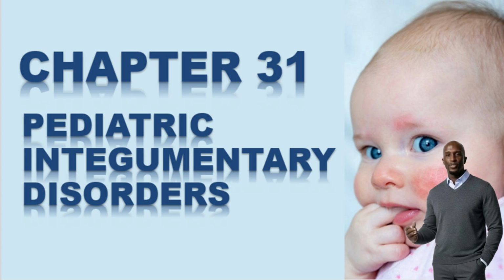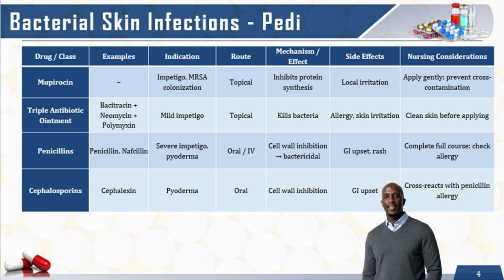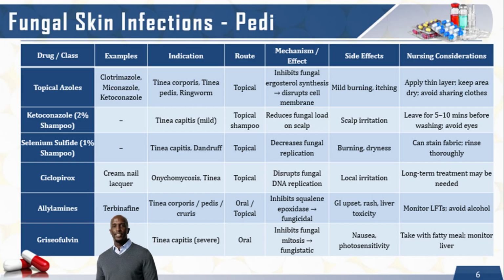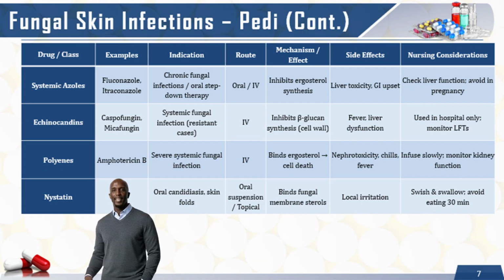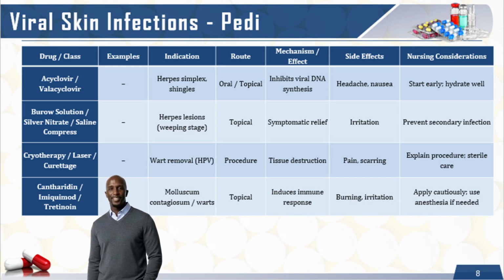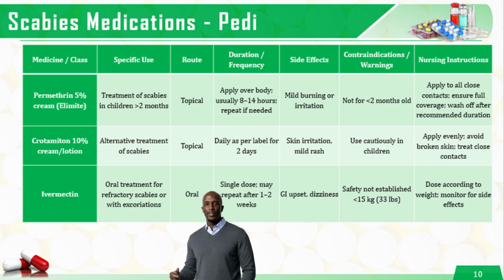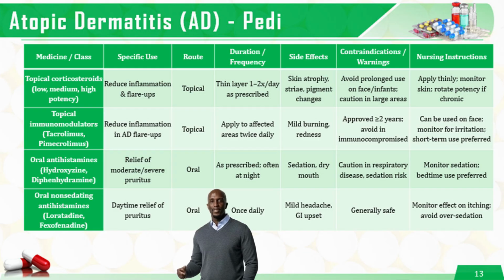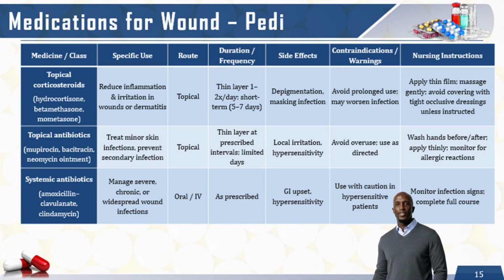Nursing Lecture: Antibiotics, Antivirals, Antifungals & Steroids for Skin Conditions in Pediatrics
Welcome to Moreno Expat Nurse! 🌍✨
In this video, we break down a complete Medication Guide for Skin Infections, Allergic Skin Problems, and Benign Skin Conditions, based on nursing pharmacology essentials. This lesson covers the most important topical and systemic medications used to treat impetigo, cellulitis, MRSA, herpes infections, fungal diseases, psoriasis, acne, and allergic skin reactions.

You’ll learn drug classes, indications, routes, side effects, contraindications, safety warnings, and nursing instructions for medications including antibiotics, antivirals, antifungals, antihistamines, corticosteroids, and acne treatments like isotretinoin.

This video is perfect for nursing students, nursing exam preparation, NCLEX review, and clinical practice, providing clear explanations to help you build confidence and improve your pharmacology knowledge.

📘 Topics Covered
• Topical antibiotics for impetigo, staph & gram-negative infections
• Systemic antibiotics for cellulitis, MRSA & severe skin infections
• Antiviral therapy for herpes simplex and herpes zoster
• Antifungal medications for candidiasis, tinea, and nail fungus
• Antihistamines for allergic dermatitis and urticaria
• Corticosteroids for eczema, allergic reactions & dermatitis
• Psoriasis medications & acne treatments (including isotretinoin safety)
• Nursing monitoring, patient teaching & medication precautions

If you’re looking to sharpen your clinical skills, prepare for nursing exams, or understand dermatology medications more clearly—this lesson is for you.